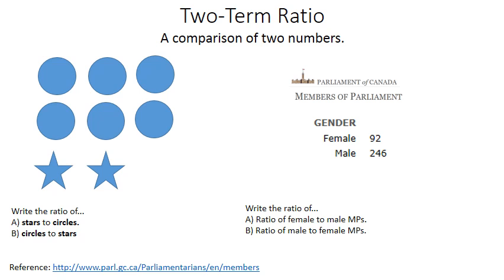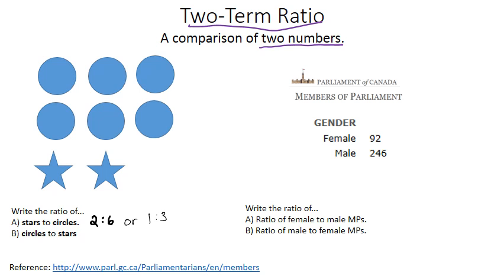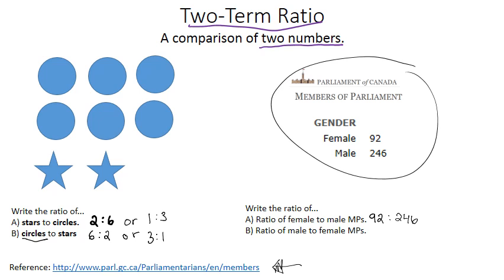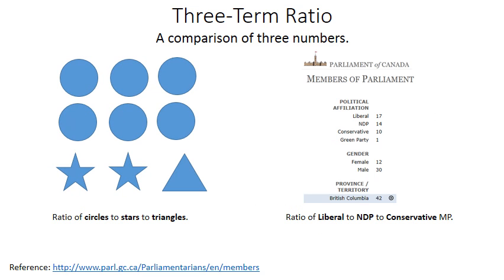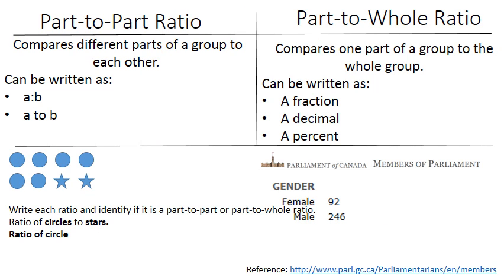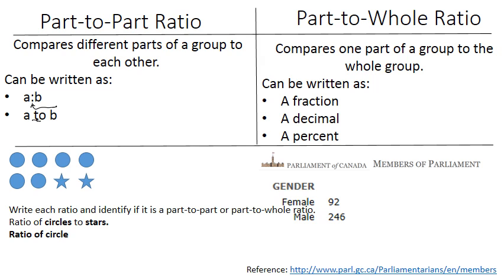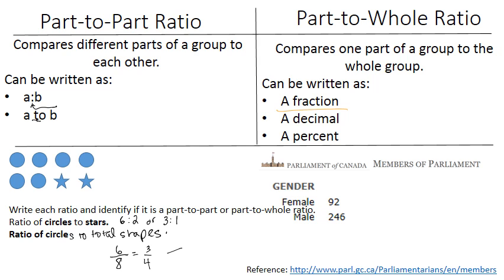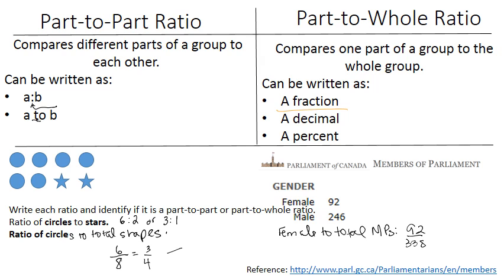Ratios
Writing different types of ratios.